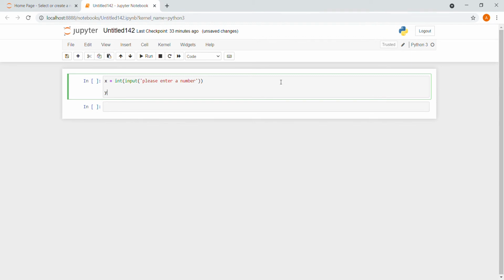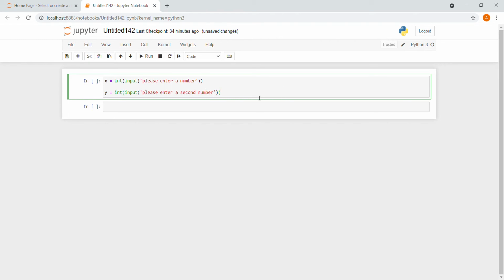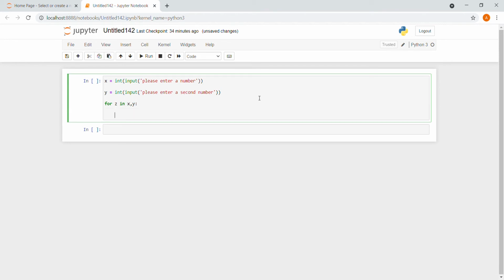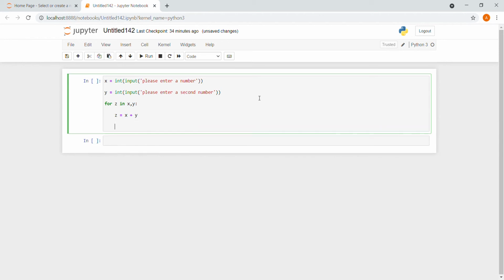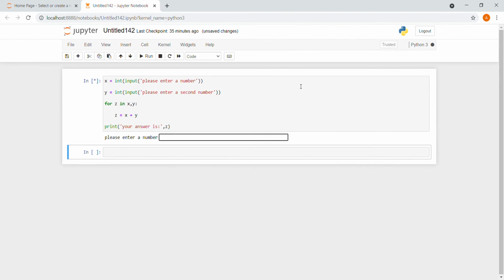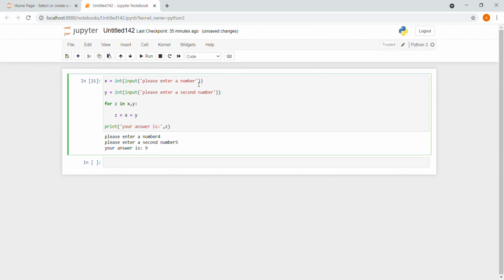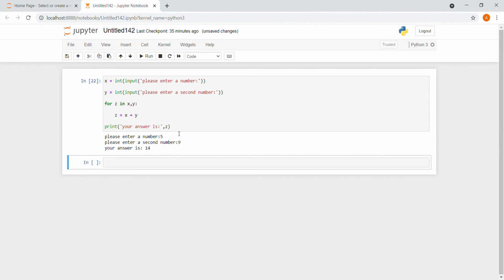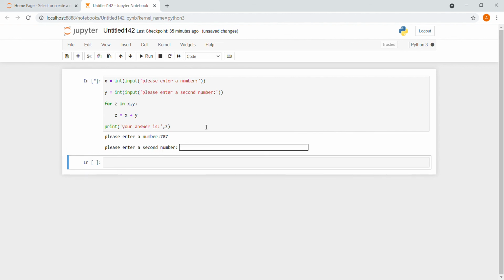how to sum 2 numbers with input function in python